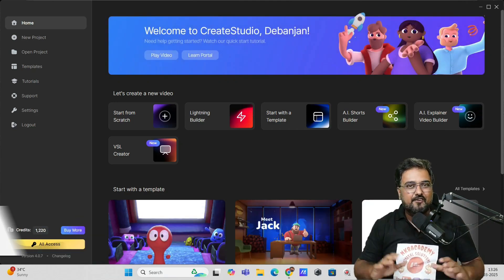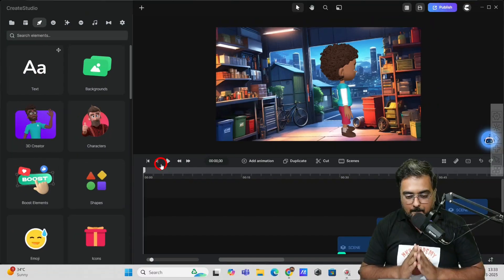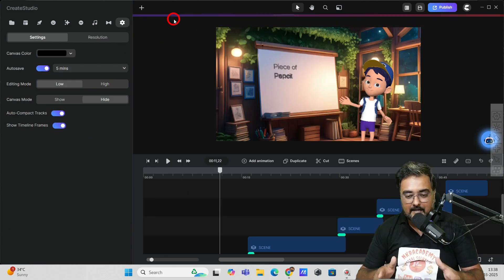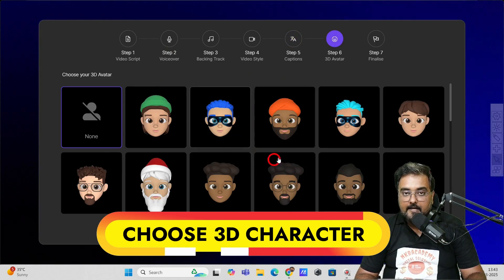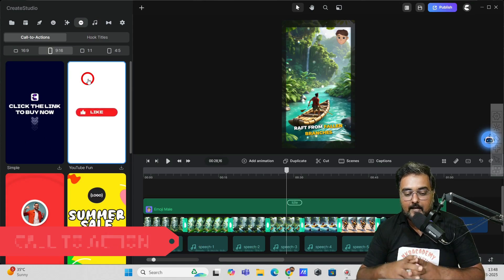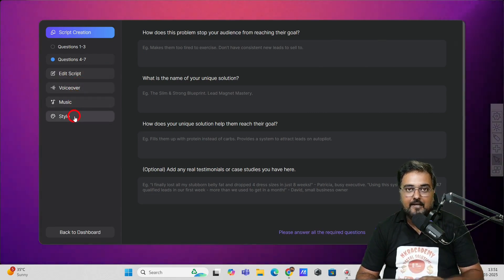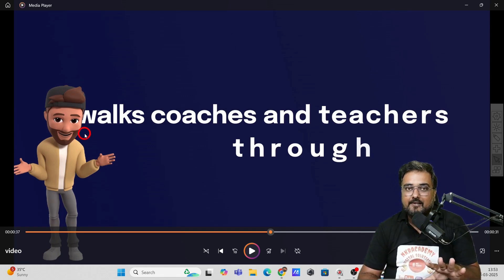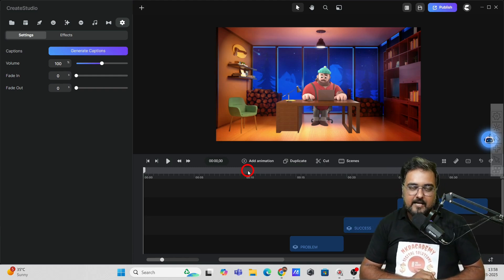Create Studio 4.0 Review [ 2025 ] 🔴 Create 2D And 3D Animation Video Using Create Studio AI 🔴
🎥 Welcome to our comprehensive review of create studio 4.0! 🌟 In This Video, I Will Reveal The Following

➡️ create studio 4.0 Key Features
➡️ My Bonus Package For create studio 4.0
➡️ create studio 4.0 Demo That Explain All Features
➡️ create studio 4.0 Sales Page Walkthrough
➡️ create studio 4.0 Upgrades
➡️ create studio 4.0 Benefits

What is create studio 4.0:

🚀 CreateStudio 4.0 - The Ultimate AI-Powered Video Creation Tool!

CreateStudio 4.0, launched by Banzai International Inc., is a game-changing update packed with AI-powered tools to supercharge your video creation process! 🎬✨

🔥 Key Features & Updates:
✅ AI-Powered Video Builders:
💰 VSL Builder – Instantly craft high-converting sales videos by answering 7 simple questions!
🎭 Explainer Video Builder – Generate animated explainer videos with 3D characters, narrators & music!
📱 AI Shorts Builder – Create viral social media videos with auto-generated scripts, voiceovers, images & music!

✅ Enhanced Editing Features:
🎵 Audio Visualizer – Bring your sound to life with animated waveforms!
🎯 Call-to-Action Scenes – Drag & drop pre-made CTAs for powerful video endings!
💡 AI Hook Generator – Instantly generate attention-grabbing video intros!
🔄 Image & Video Swap – Replace images & videos with one click!
🎨 Sleek UI Upgrade – Color-coded timeline with image & video thumbnails!

✅ Powerful AI Assistant:
🖼️ AI Image Generator – Create stunning visuals with AI!
🧽 Object & Background Remover – Remove unwanted elements effortlessly!
🔊 AI Voiceovers – Generate realistic voice narrations instantly!

✅ NEW: Publish Individual Scenes!
📌 Now, you can publish & export individual scenes from your project for more flexibility!

🎯 Why Upgrade to CreateStudio 4.0?
✅ Save Time – AI-powered tools cut your video creation time in half! ⏳
✅ Boost Engagement – Eye-catching animations, effects & hooks keep viewers hooked! 👀
✅ Easy for Everyone – Whether you're a beginner or pro, creating videos has never been easier! 🏆

🚀 Create high-quality videos effortlessly & take your content to the next level!

🎬 TimeStams & Video Chapters - create studio 4.0 Review

00:00 create studio 4.0 review - introduction, features & Templates
05:36 create studio 4.0 review - AI Shorts Builder
11:10 create studio 4.0 review - AI Explainer Video Builder
11:40 create studio 4.0 review - AI VSL Creator
13:37 create studio 4.0 review - Lightning Builder